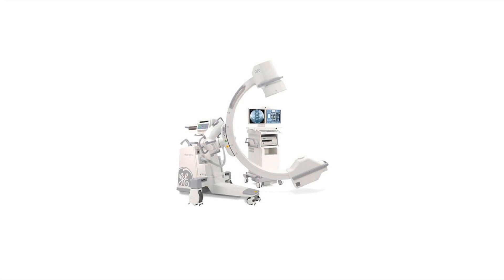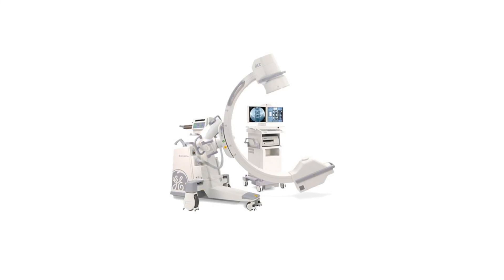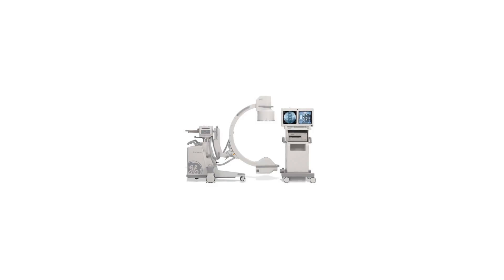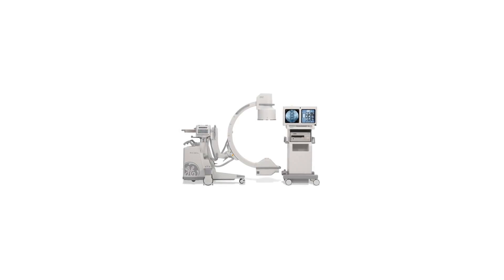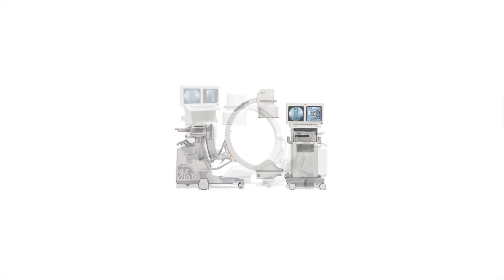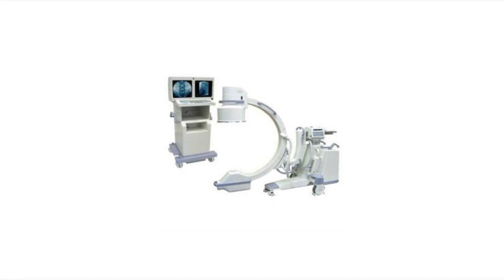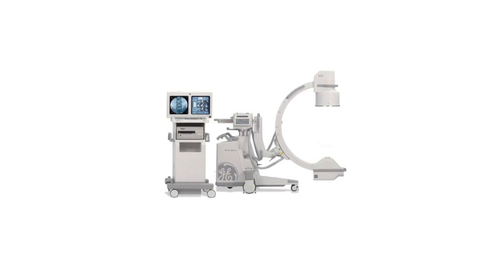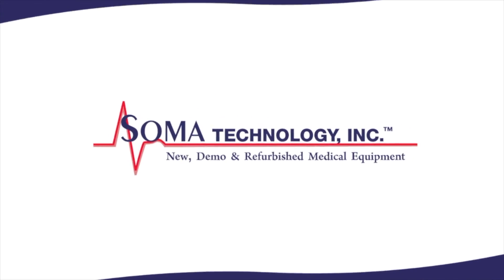GE OEC 9800 Plus - Soma Technology, Inc.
GE OEC 9800 Plus Features

The GE OEC 9800 Plus Mobile C-Arm offers true 1k by 1k high-resolution imaging technology. The OEC 9800 Plus uses an exclusive SmartView pivot joint to capture true lateral views considering the imaging angle. This minimizes the need for repeated exposure. SmartMetal, SmartWindow, and Autotrak features automatically adjust contrast and brightness to produce the clear image needed in the ER, OR, and Pain Management Clinics.

To view more information on the GE OEC 9800 Plus, or other products, please

Images and information courtesy of GE.